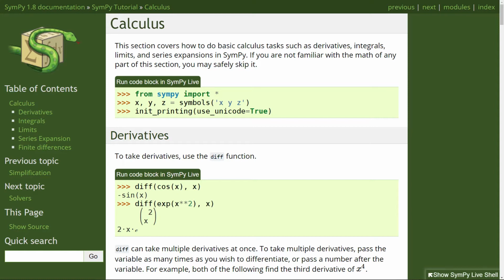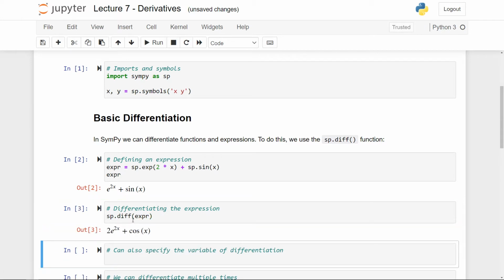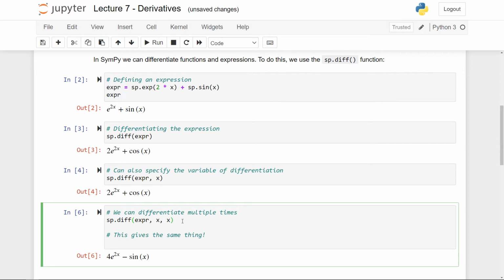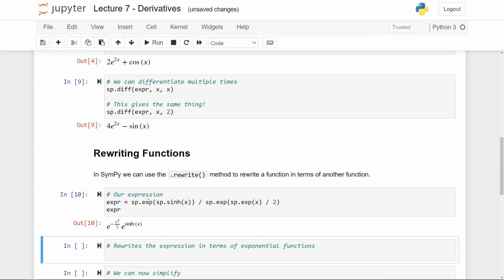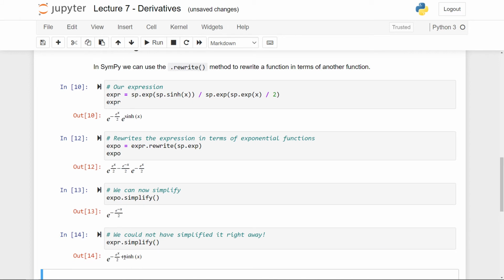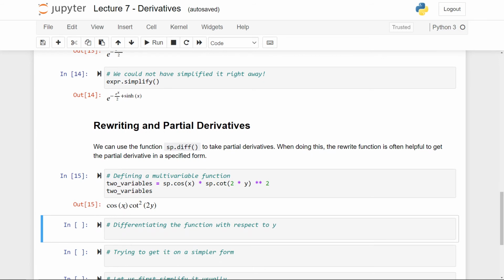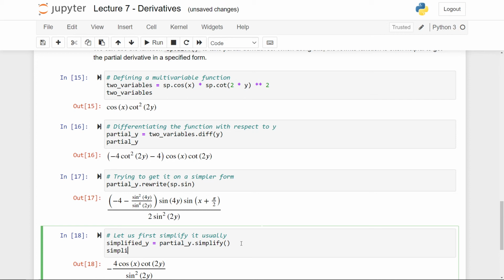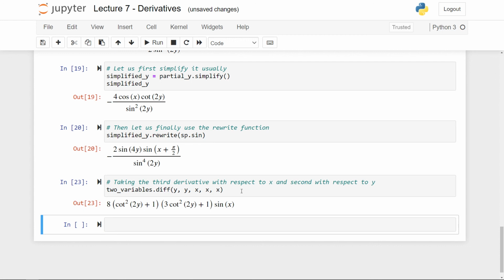Derivatives - SymPy Tutorial 07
In this series, we will show you the basics of SymPy for symbolic calculations.

▬▬▬▬▬▬ 📙 Resources About SymPy 📙 ▬▬▬▬▬▬
► The Full Documentation for SymPy:

▬▬▬▬▬▬ ⏰ Timestamps ⏰ ▬▬▬▬▬▬
00:00 - Introduction
00:28 - The SymPy Tutorial
00:49 - Basic Differentiation
03:22 - Rewriting Functions
05:50 - Partial Derivatives